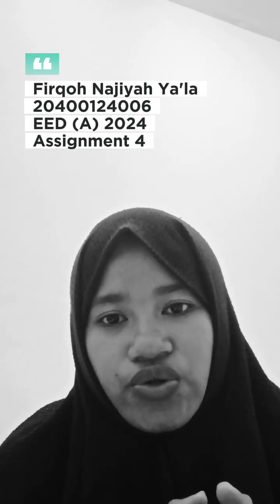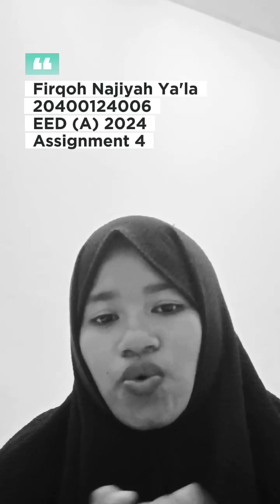Assignment 4 | Morphology and Sintax | PBI A 2024 | Semester 3